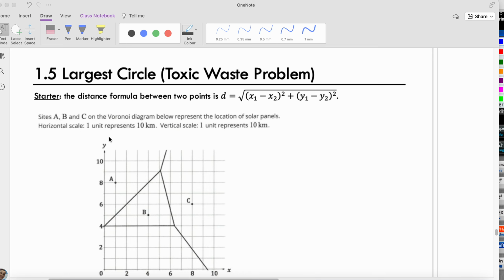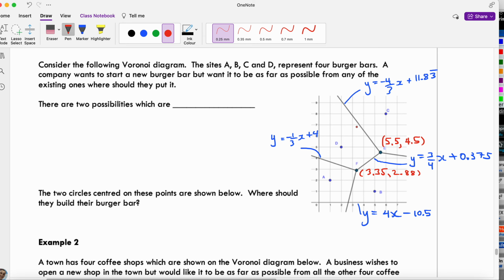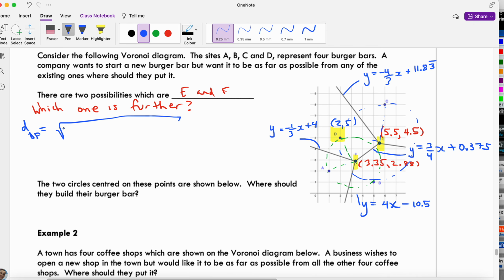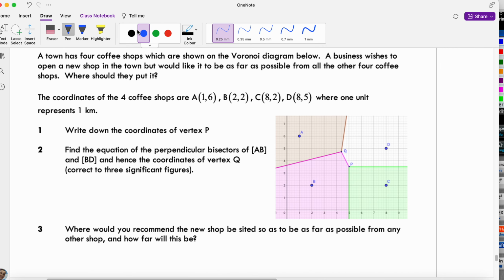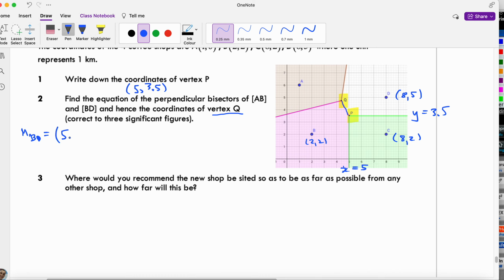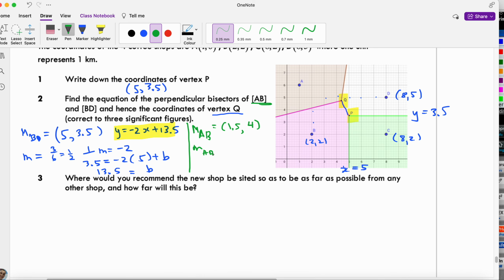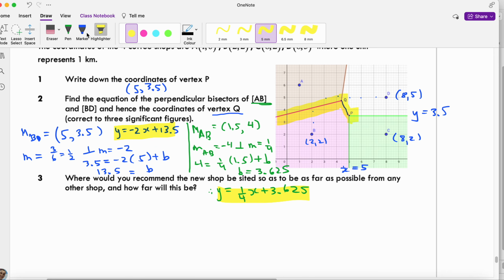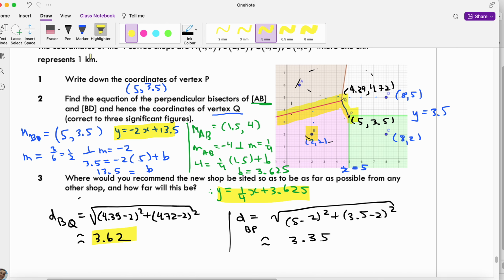Voronoi Day 5 Toxic Waste Problem (Greatest Circle)